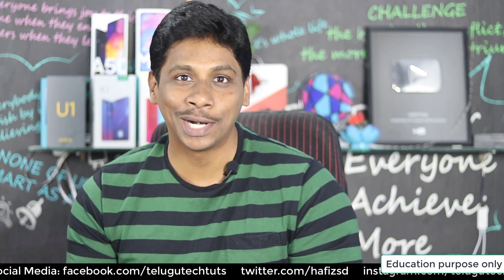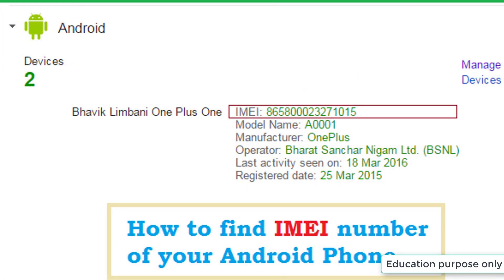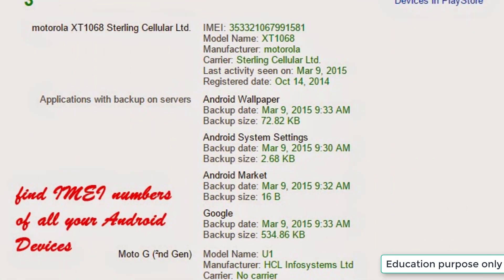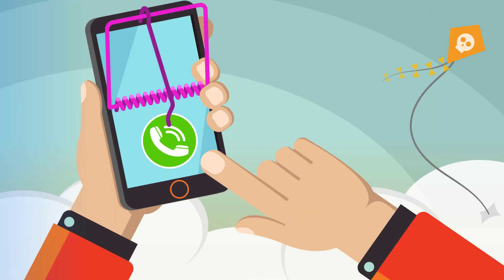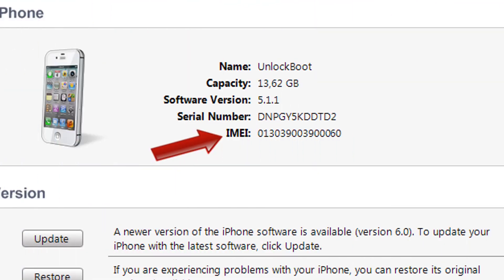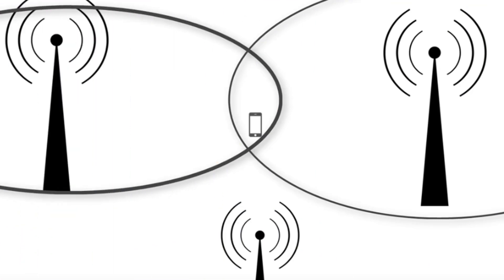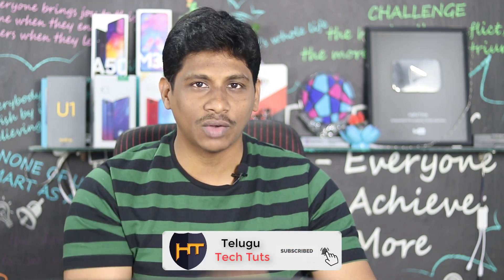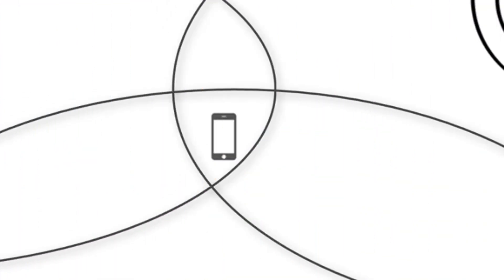How police trace Real Time Location using imei number telugu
Mic for Mobile